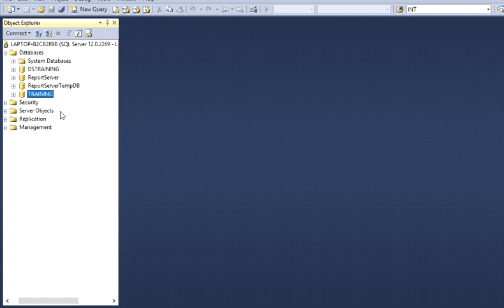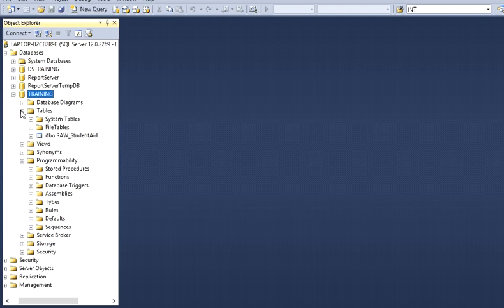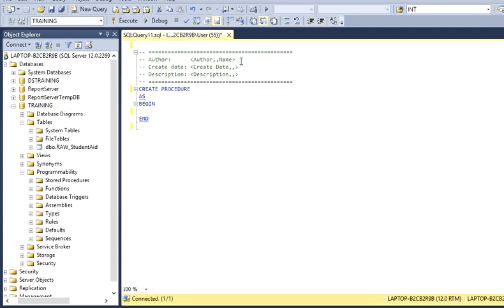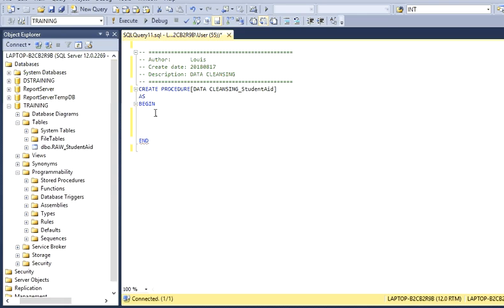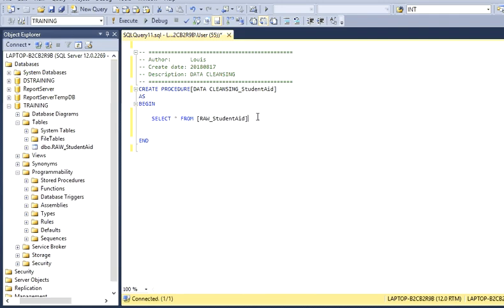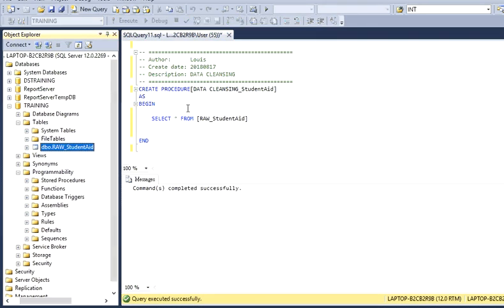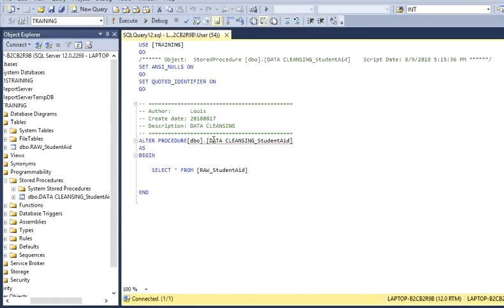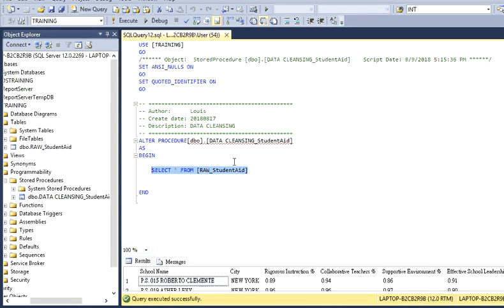HOW TO CREATE STORED PROCEDURE IN SQL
Stored procedure will enable Data scientists,Data Analysts,And Data base administrators to store queries and syntax performed in SQL.
Stored procedures aids auditing of all your tax performed in SQL.